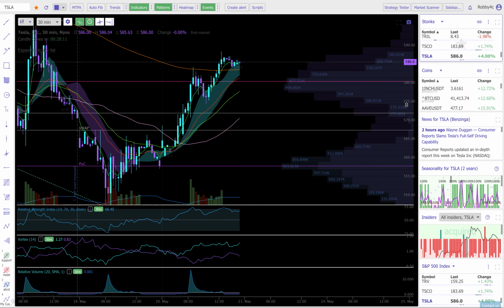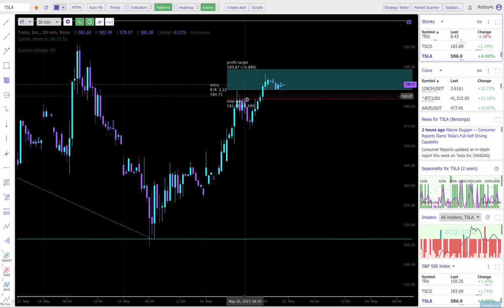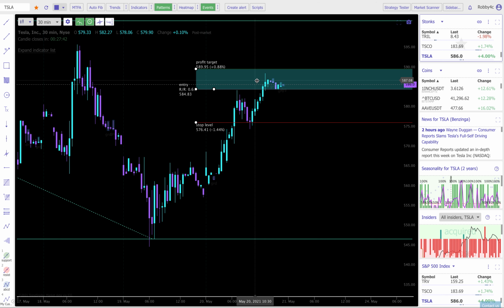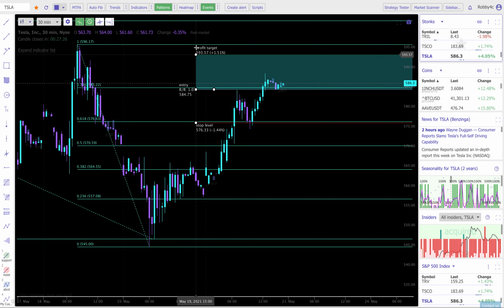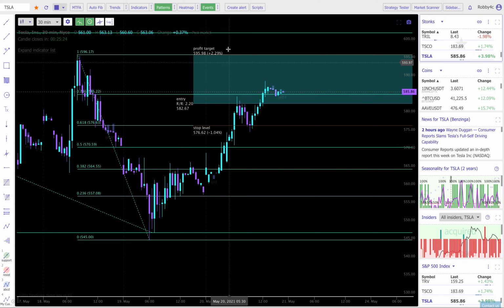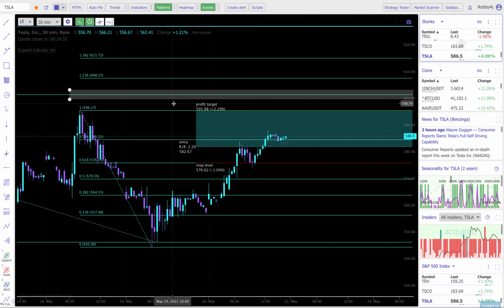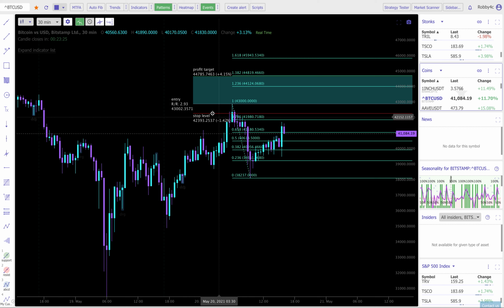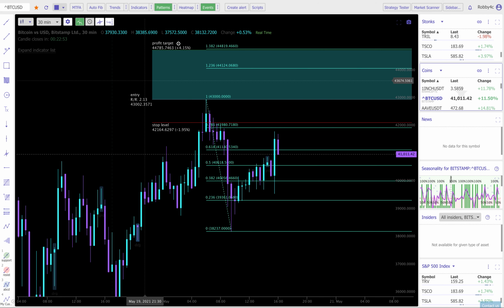Risk Tolerance/Trade Plan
The most important thing a trader can have is a defined set of risk tolerances and a trading plan